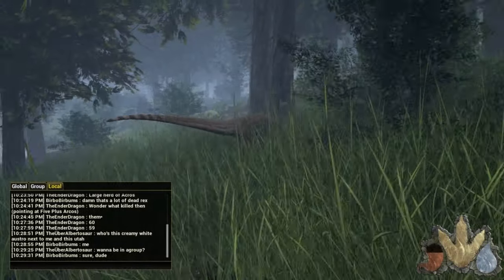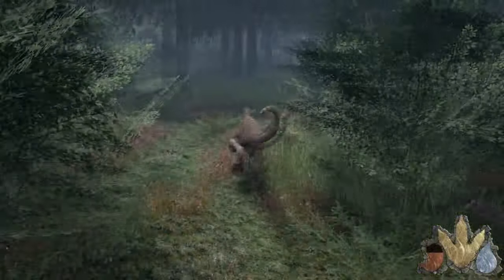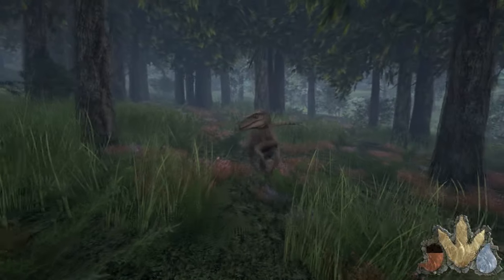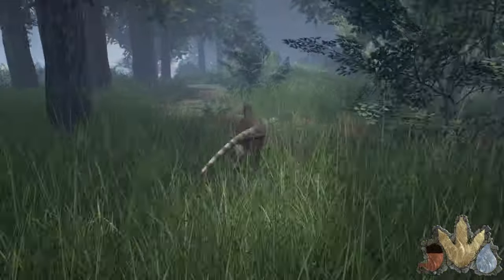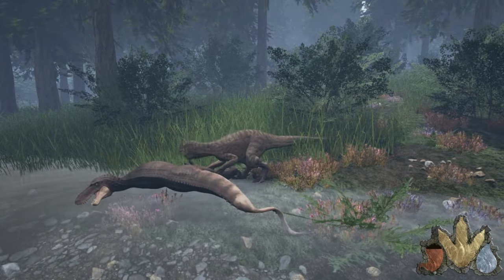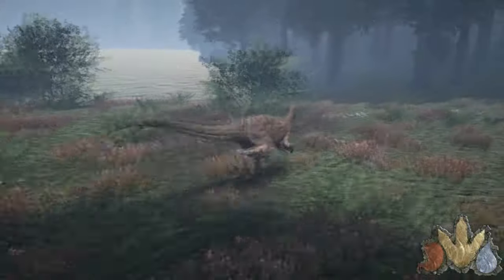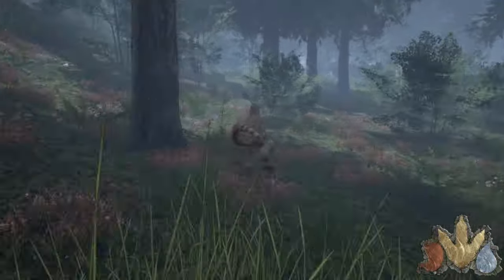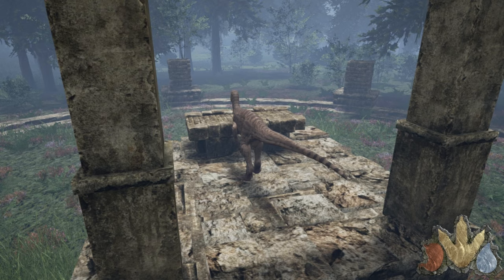The Isle | Utah Raptor Gameplay | Progression Review | Utah Raptor First Look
Hello and welcome to another Let's Play The Isle New Dinosaur Preview video!  this one features the new Utah Raptor!  This Utah Raptor Gameplay video also talks on the progression and has some first look impressions on the new Utah Raptor.  I have some questions in this video I hope for you dino lovers to help me answer!

Steam:  TwoPercentSkimm